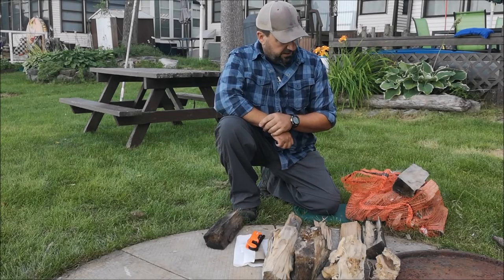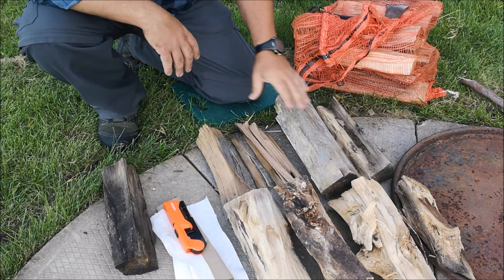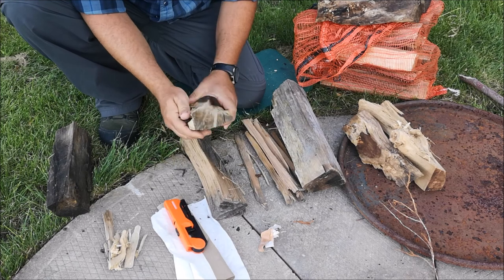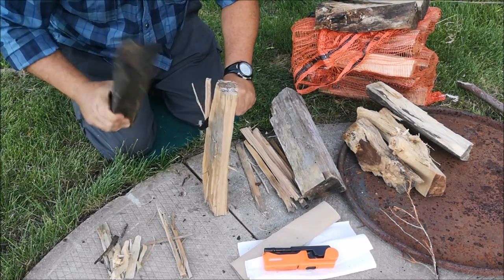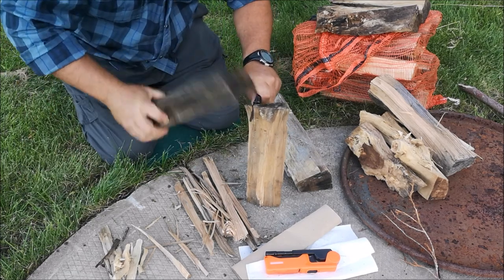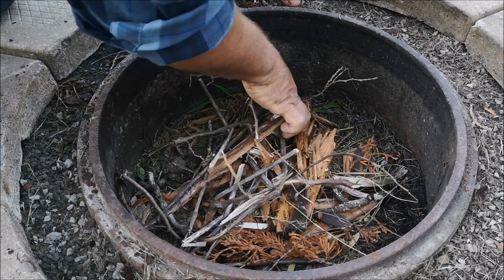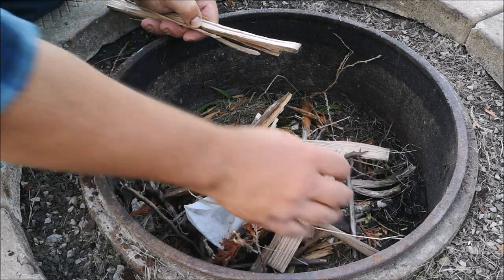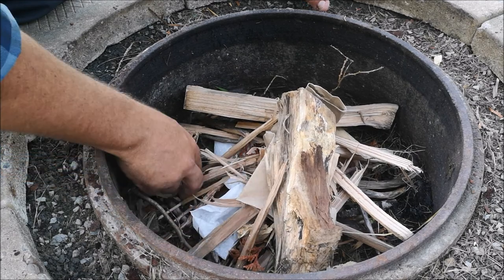Pocket Knife Campfire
In today's video, I share how the common camper can process a bag of campfire wood with nothing but a pocket knife. Too often I see campers struggling to get a fire going while camping because of a lack of understanding of basic fire starting basics regardless of available tools.

Jeff